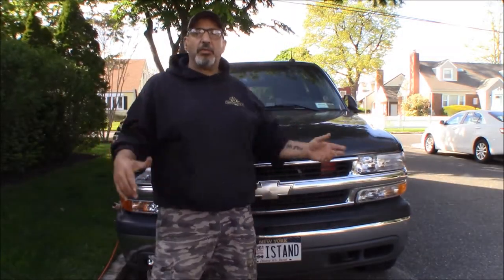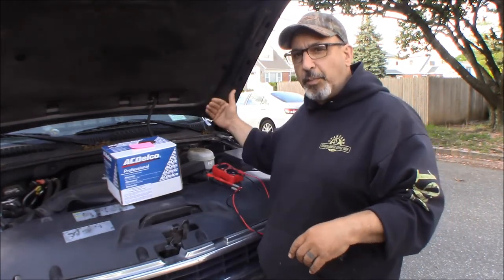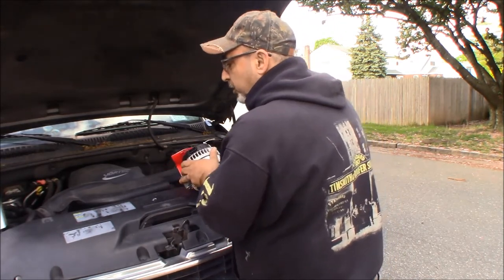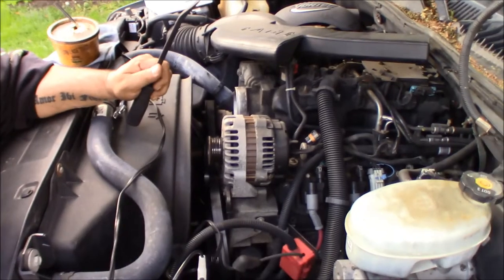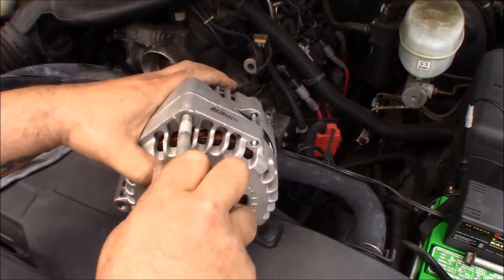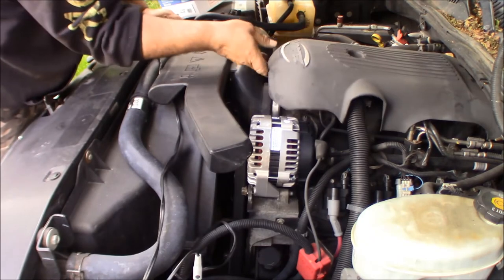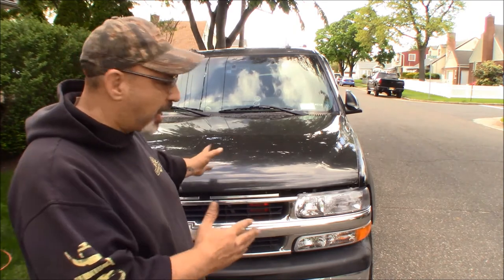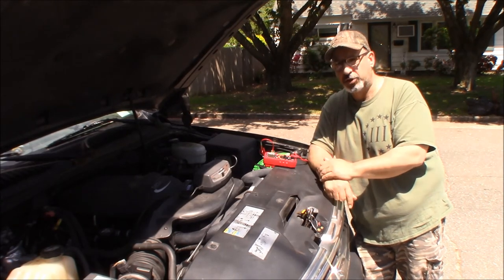Alternator & Battery Problems Solved: 2000-2006 Suburban Silverado Tahoe Yukon etc. with RPO Codes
105 Amp RPO K68
145 Amp RPO KG3
145 Amp RPO 8C6